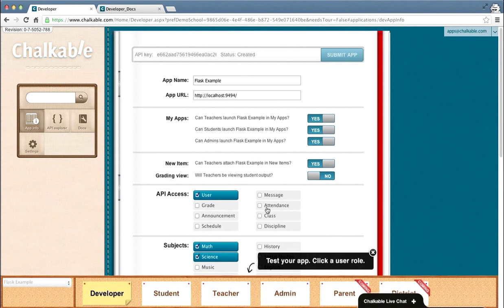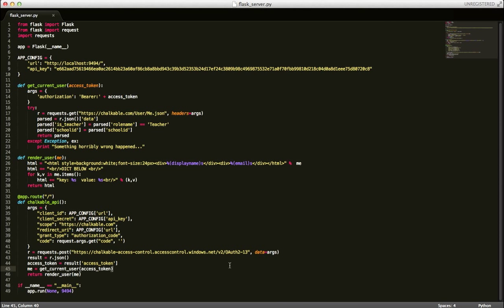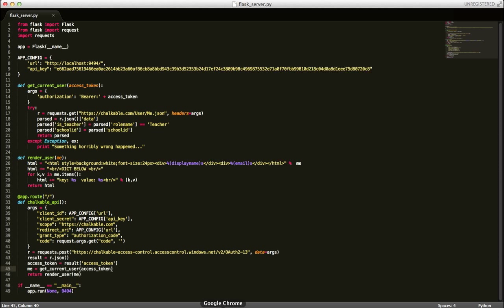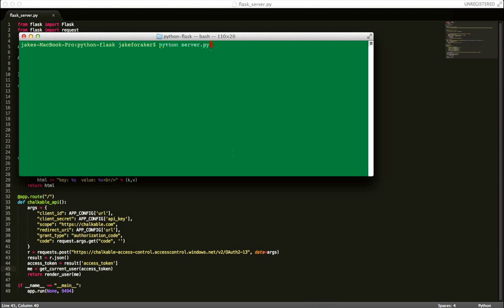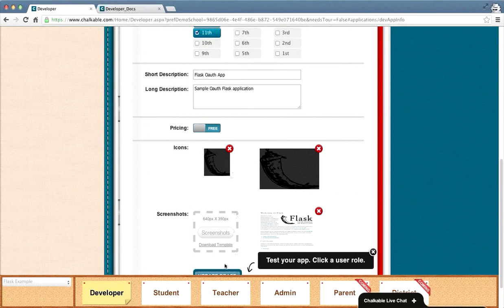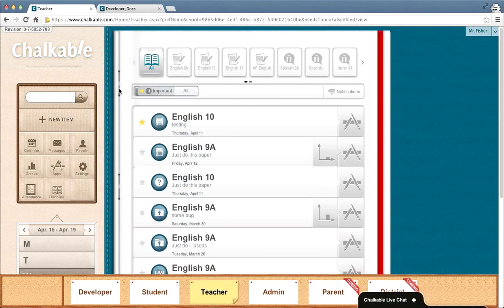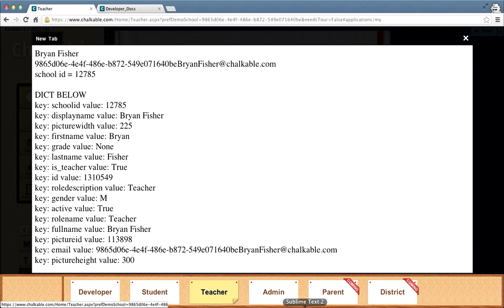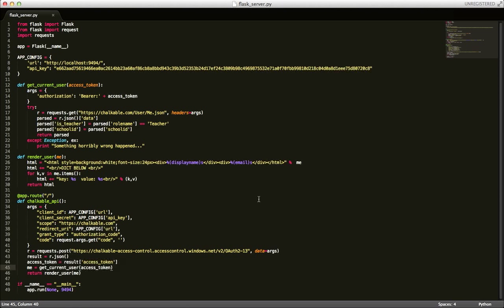Chalkable Oauth example walkthrough with Python Flask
Example Python Flask application that authenticates with Chalkable using Oauth 2.0